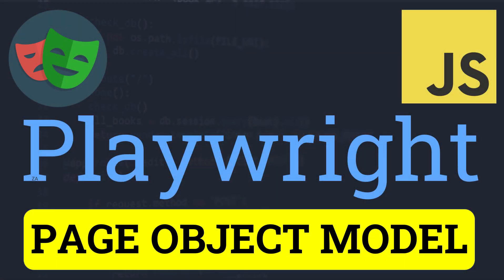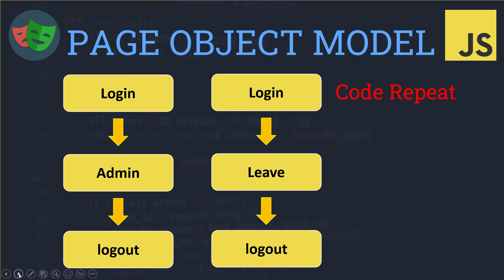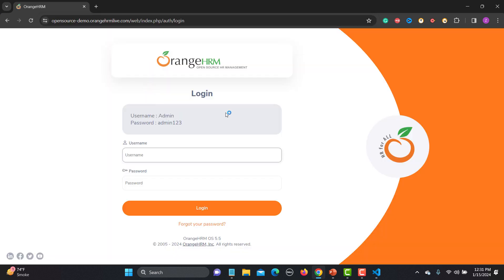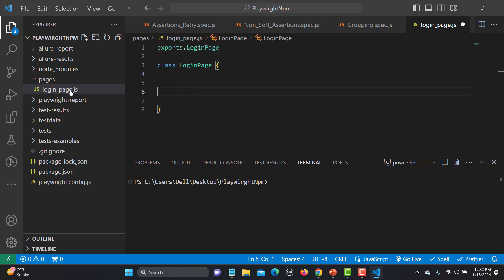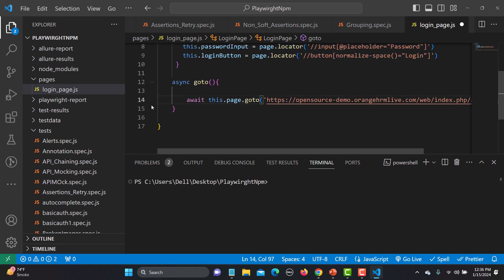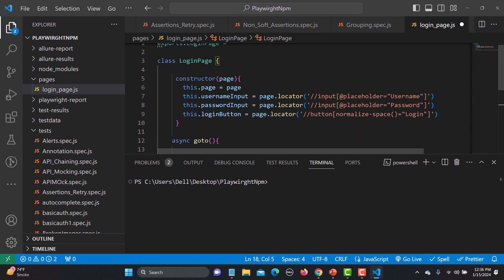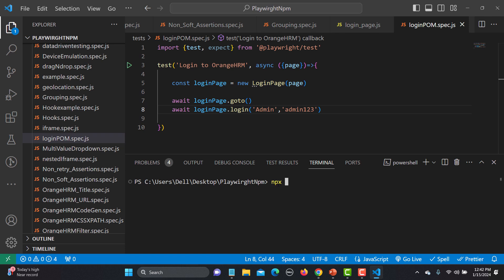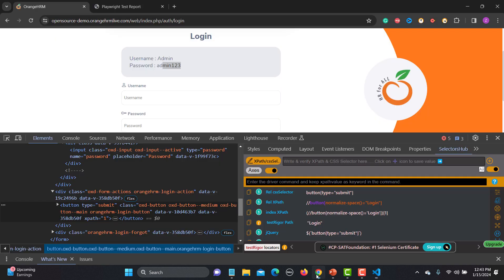Playwright with Javascript #42 | Implement Page Object Model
Playwright with Javascript tutorial #42 | Page Object Model

🎓 Learn how to implement the Page Object Model (POM) in Playwright - A Complete Tutorial for Test Automation Framework Design Pattern
In this comprehensive tutorial, we'll explore how to implement the Page Object Model design pattern in Playwright for better test automation code organization, improved maintainability, and reduced code duplication.

⌚ TIMESTAMPS:
0:00 - Introduction
0:21 - What is the Page Object Model?
0:42 - Understanding POM with Building Block Analogy
1:54 - Problems Without Using POM
3:17 - How POM Solves Common Testing Problems
4:41 - Practical Implementation
5:04 - Setting Up Project Structure
5:31 - Creating Login Page Object
8:50 - Implementing Page Locators
10:12 - Creating Page Actions
12:27 - Writing Test Cases
14:55 - Running the Test
16:37 - Troubleshooting & Imports
18:41 - Final Demo & Results
🔑 KEY TOPICS COVERED:

Page Object Model fundamentals
Code maintainability & reusability
Project structure best practices
Locator strategies
Page actions implementation
Test case organization
Common pitfalls & solutions

🛠️ TOOLS & PREREQUISITES:

Playwright
Visual Studio Code
Node.js

Share with fellow QA engineers & developers